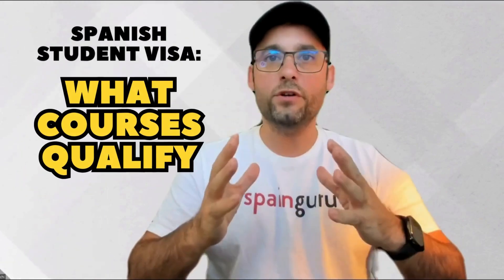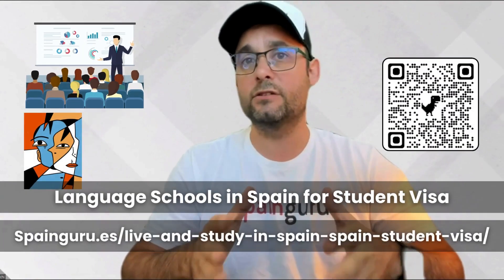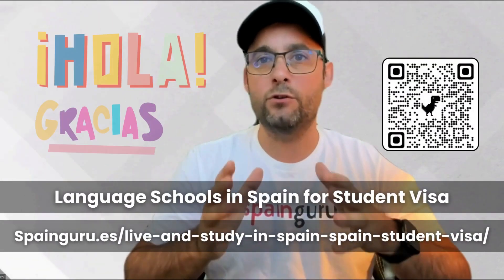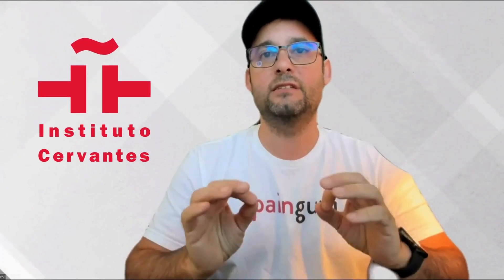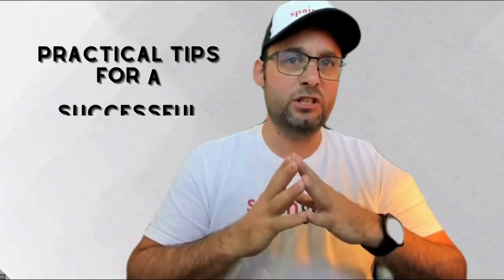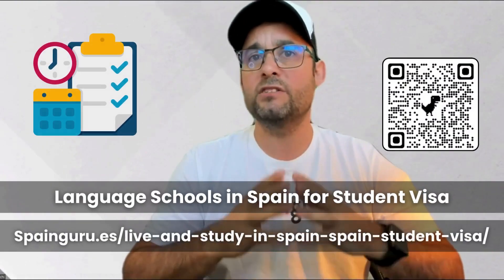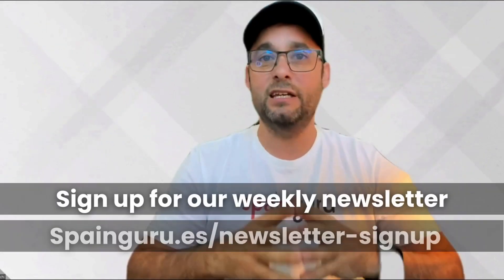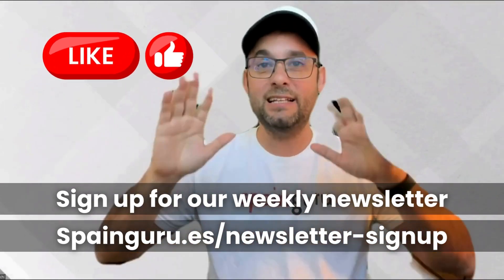Spain Student Visa: What Courses Qualify?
Unlock the secrets of the Spanish Student Visa and find out which courses qualify for your academic adventure in Spain! 🎓🇪🇸

❇️✳️ Spainguru's communities ✳️❇️

❇️✳️ About Spainguru ✳️❇️

In addition to its articles and guides, also offers a variety of recommended partners to help individuals navigate the immigration process. These include personalized immigration experts' consultations, assistance with document preparation and submission, and representation in legal proceedings related to immigration, health insurances, sworn translations, medical certificates, bank accounts, money services and much more.